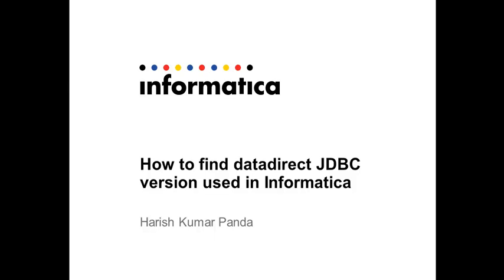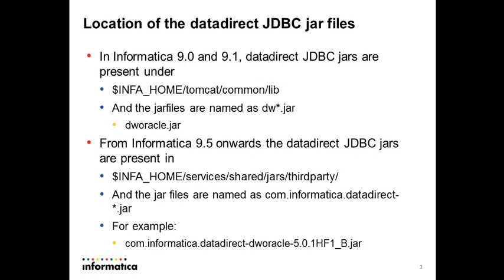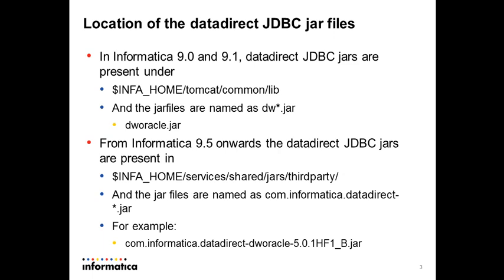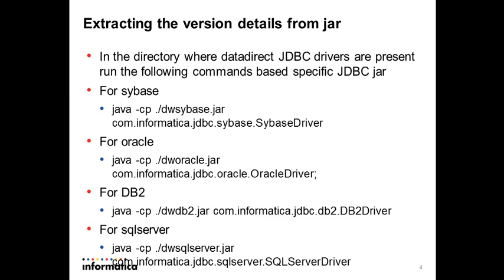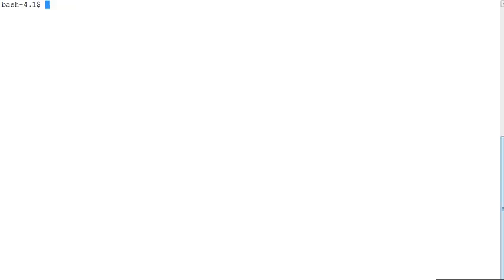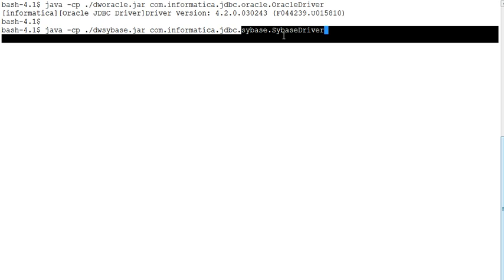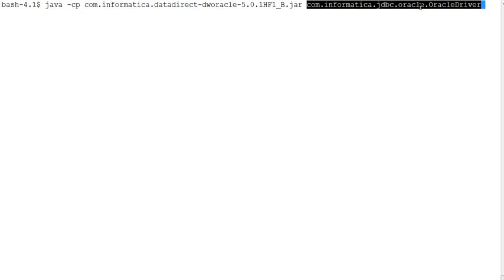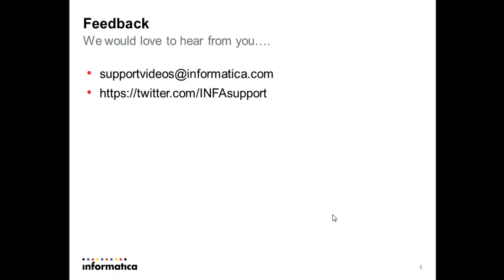How to find datadirect JDBC version used in Informatica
This video explains the steps to extract the vesion details of a JDBC driver used in informatica. This is useful during debugging to find out if the driver in user is a default one, or if there is any change in version.